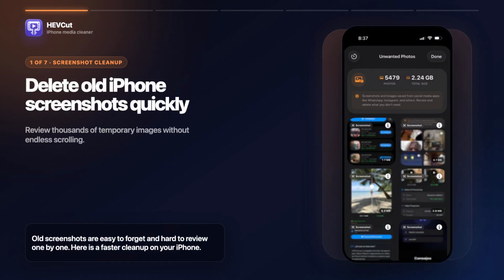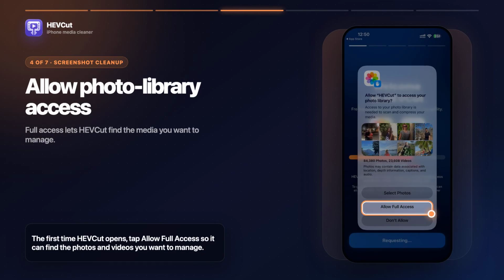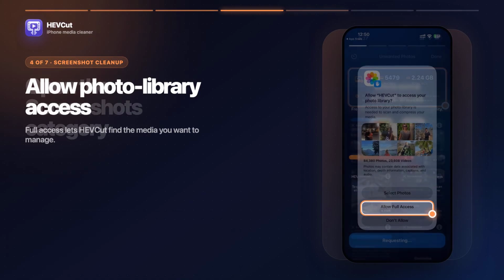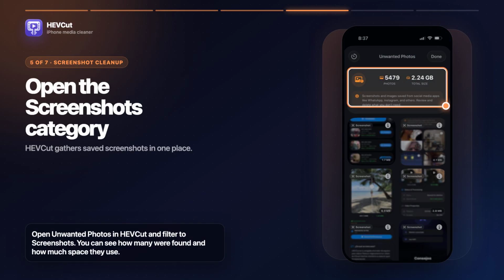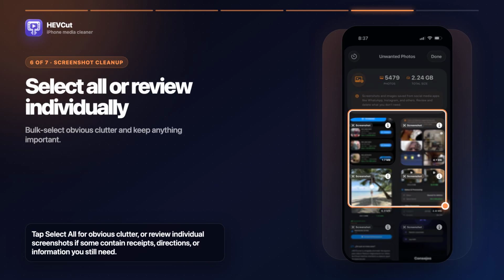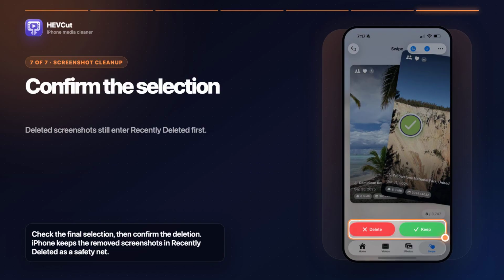How to Delete All Screenshots on iPhone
Gather old iPhone screenshots in one place, bulk-select obvious clutter, keep receipts or references you still need, and confirm the final deletion safely.

This tutorial starts in the App Store, shows the photo-access step, opens the Screenshots category, and reviews the selection before deletion.

Chapters:
00:00 Why screenshots pile up
00:12 Download HEVCut
00:35 Open the Screenshots category
00:46 Select and review